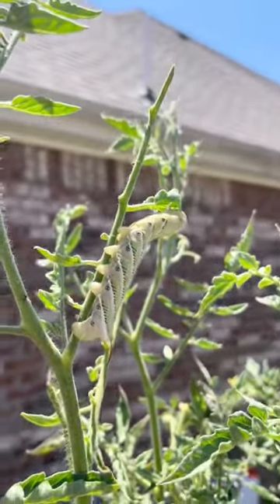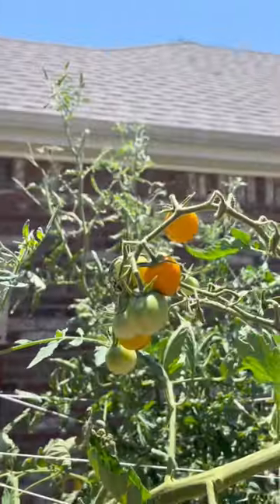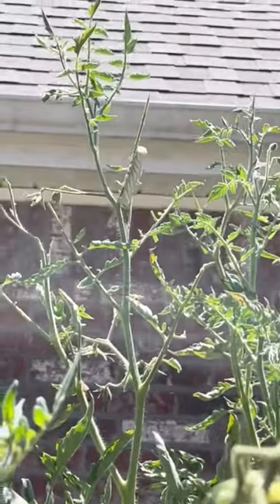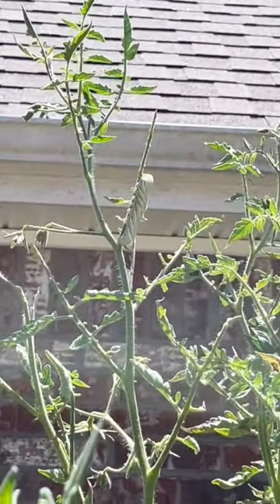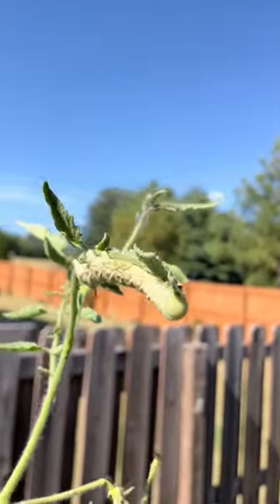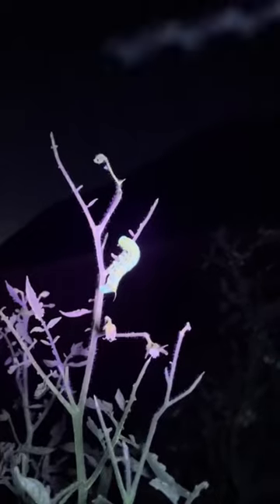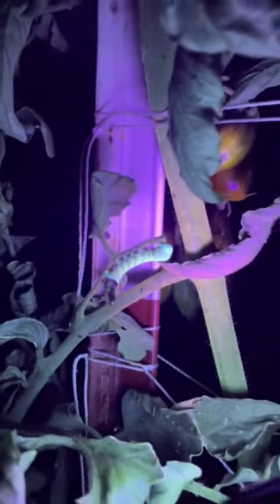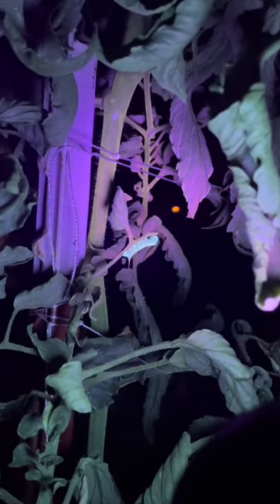Tomato Hornworms - cool tomato pest trick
Hornworms in your garden?  They can be tricky to find.  Here's a neat trick to find them before they ruin your tomato crop.